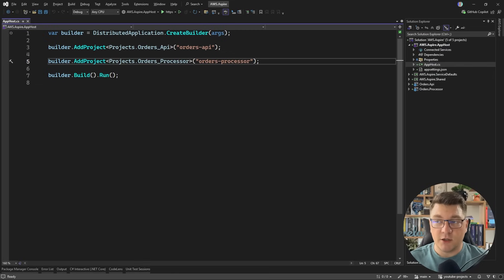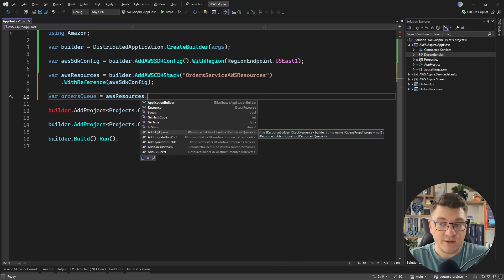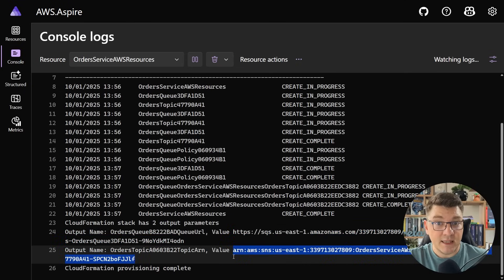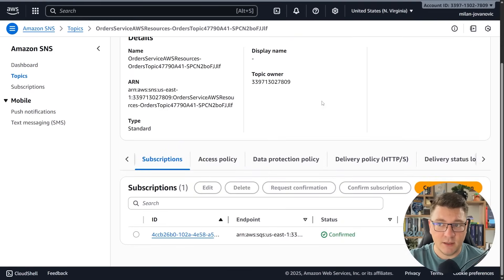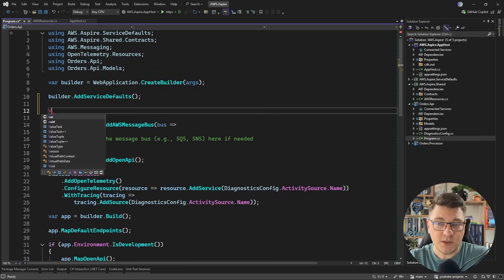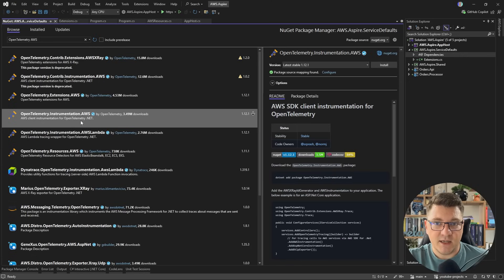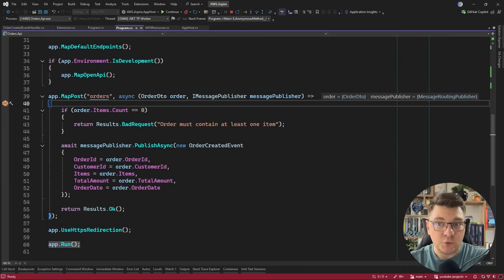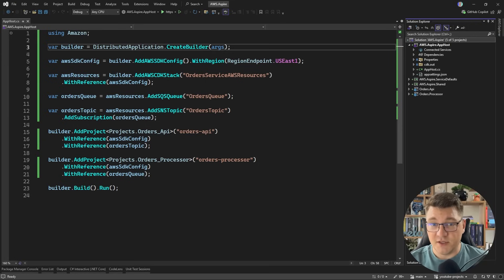.NET Aspire and AWS: From Zero to SNS + SQS in minutes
Developers can get free, hands-on experience with AWS products and services through the AWS Free Tier. for more information.

Think .NET Aspire is locked to Azure? Not anymore. In this video, I’ll show you how to connect .NET Aspire with AWS by wiring up a real-world flow:
- Orders API → SNS → SQS → Orders Processor
- Provisioning AWS infrastructure with CDK + CloudFormation
- Configuring Aspire AppHost to inject queue URLs and topic ARNs
- Publishing and consuming messages with AWS Messaging extensions
- Adding OpenTelemetry tracing for end-to-end visibility

By the end, you’ll see how easy it is to spin up AWS resources from your .NET Aspire app and build a complete messaging pipeline.

📌 Grab the source code here (pinned comment)
🔔 Don’t miss future deep-dives into .NET Aspire and cloud integrations

Chapters